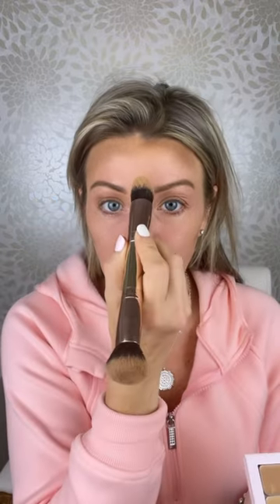Seint makeup for beginners! A detailed tutorial on how to use the Collection No 8 palette!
A detailed tutorial using Seint’s cream makeup palette! Today I am using the Level IV No 8 Collection.